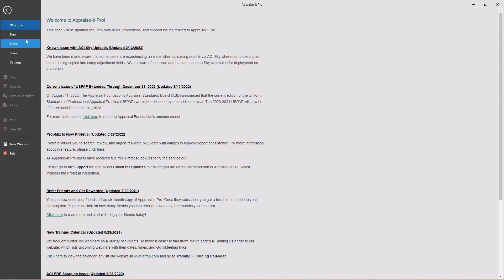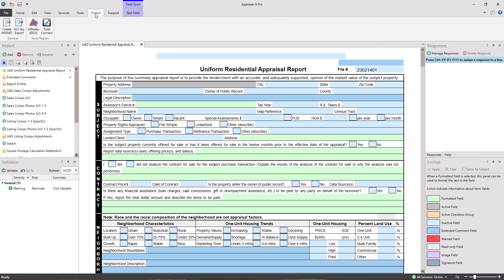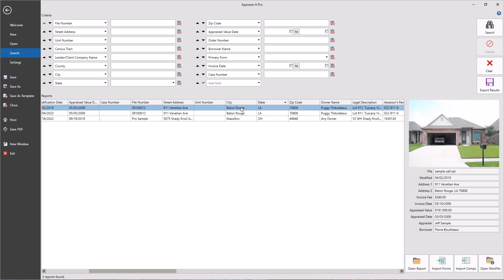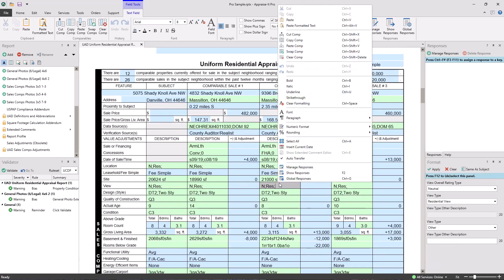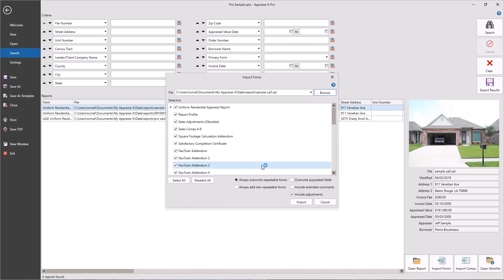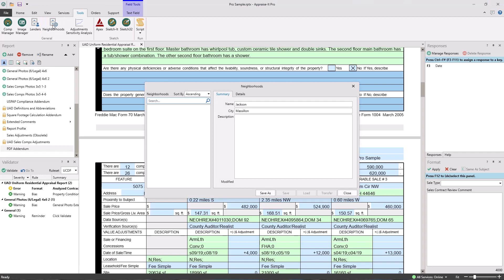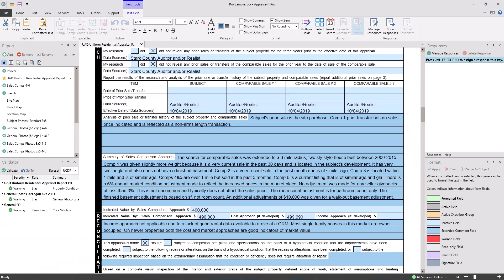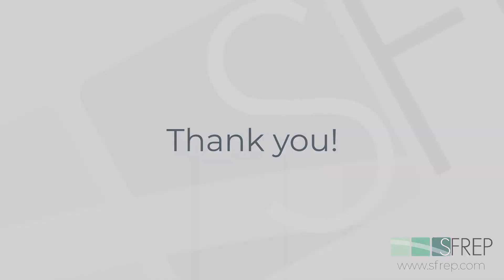Appraise-It Pro: An Overview for New Users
Appraise-It Pro is the fastest, most stable and advanced piece of software for real estate appraising on the market today.

In this video, we’re going to go over the ins and outs of the software and how it can save you time and money.